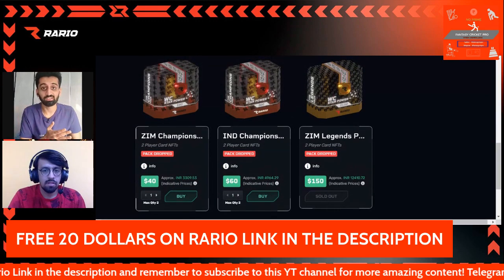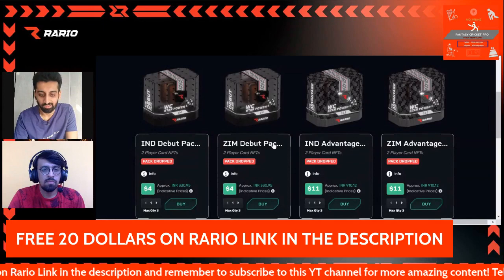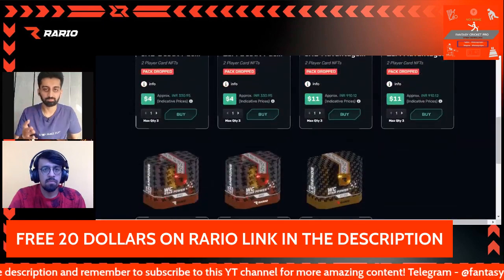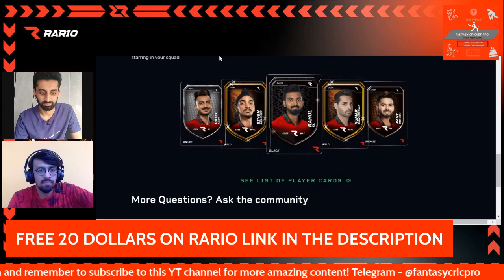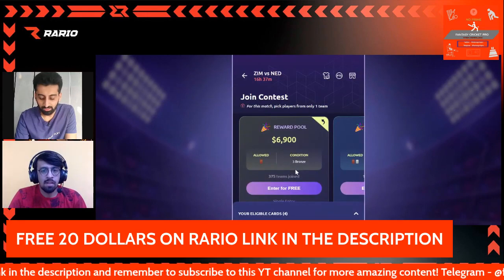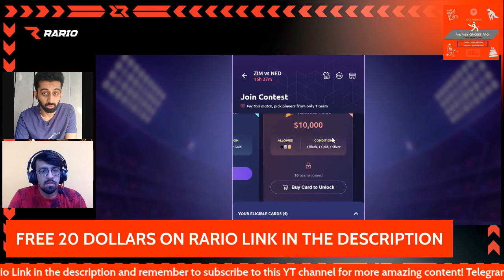Rario IND vs BAN | BAN vs IND D3 | Quick Hacks | Win Rewards upto 20 CR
Join us on the Telegram channel for all the final updates -